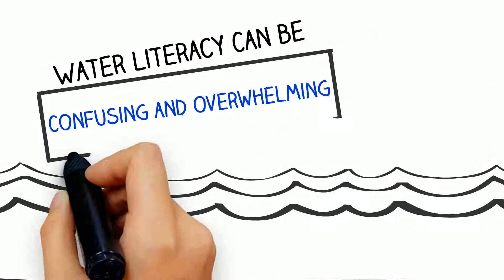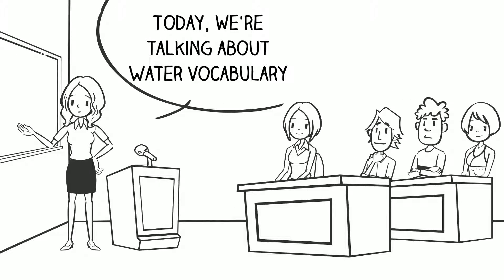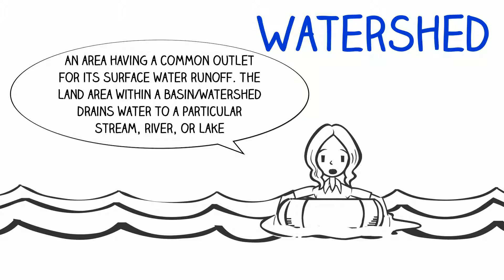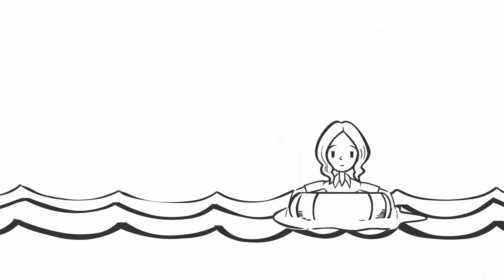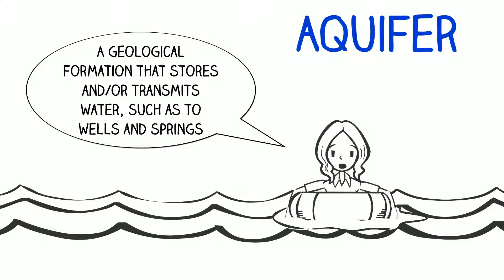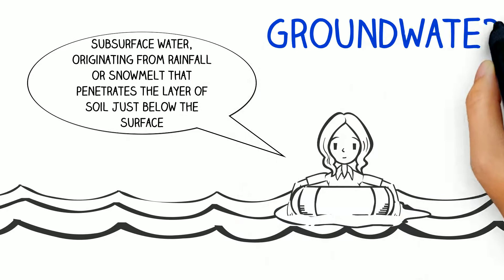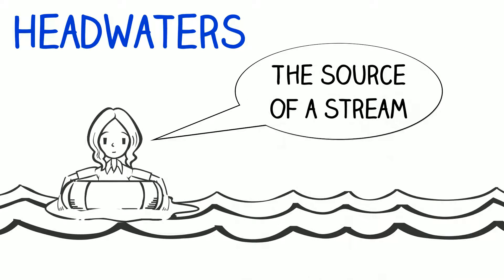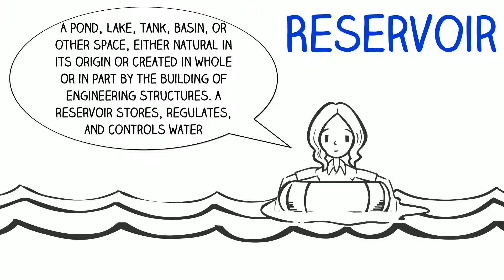Water Literacy: Intro to Water Vocabulary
Water literacy can be overwhelming and confusing, find out what some of the popular terms in water management mean.